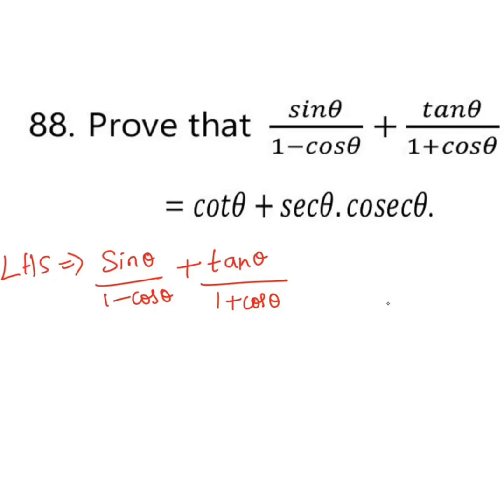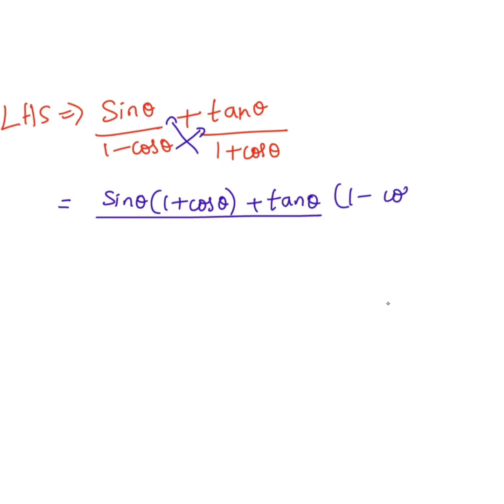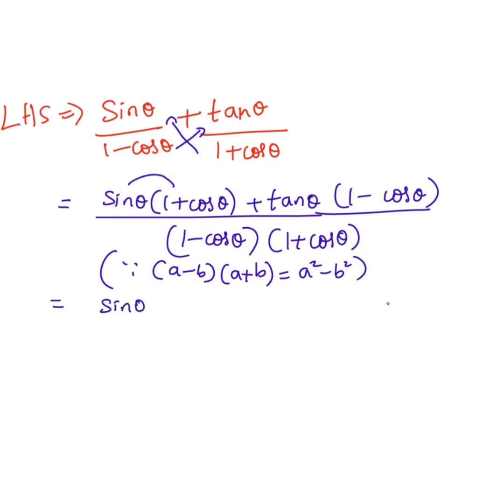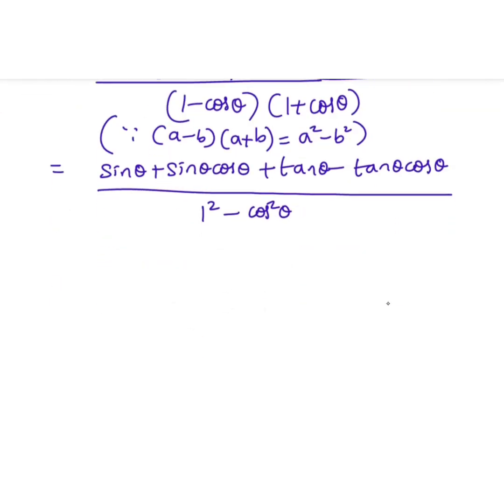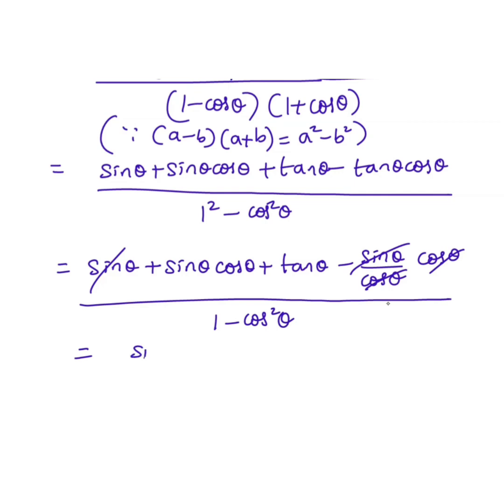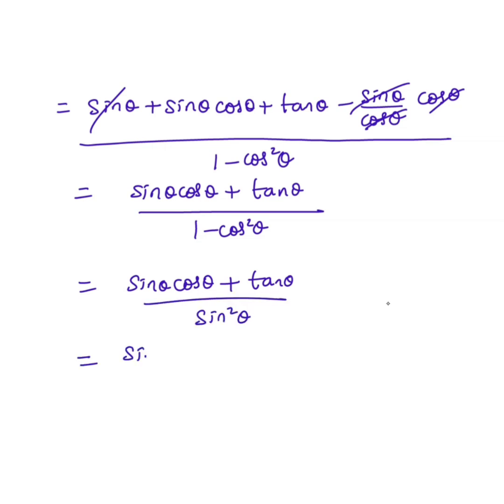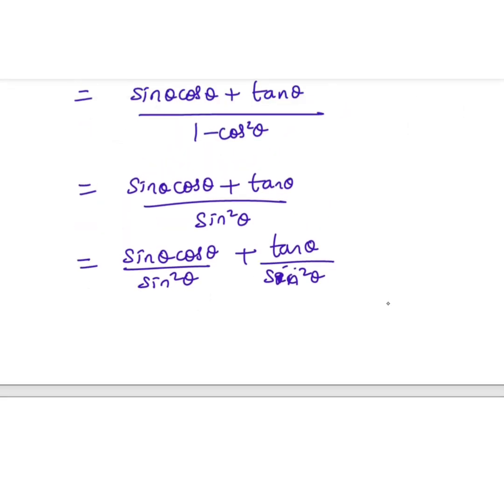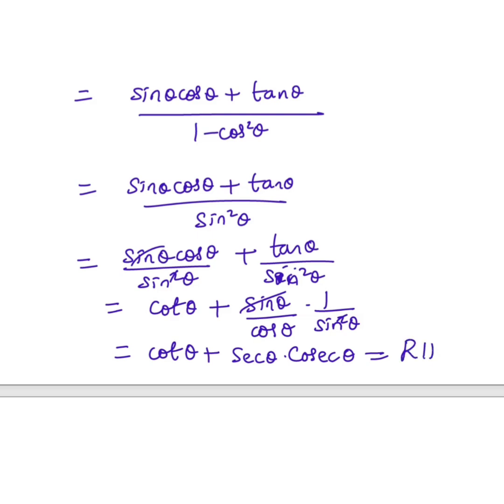#88#10thmaths#SSLC LBAM Maths 2026#unit8#prove#Introduction totrigonometry#10thexam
Prove that 𝑠𝑖𝑛𝜃/1−𝑐𝑜𝑠𝜃 +𝑡𝑎𝑛𝜃/1+𝑐𝑜𝑠𝜃 = 𝑐𝑜𝑡𝜃 + 𝑠𝑒𝑐𝜃. 𝑐𝑜𝑠𝑒𝑐𝜃. [Difficult]